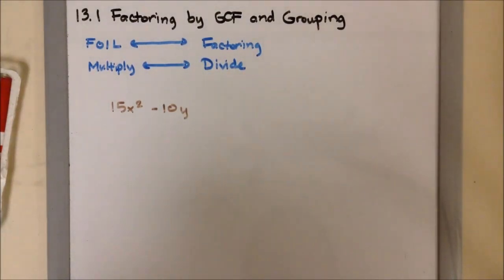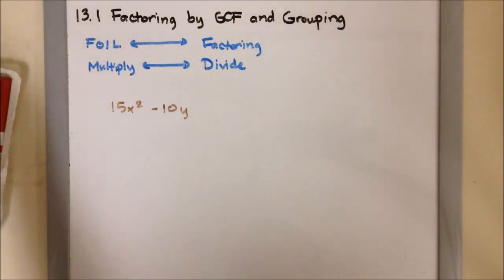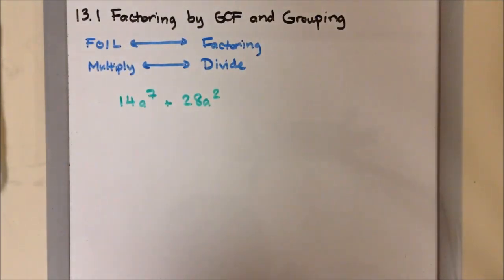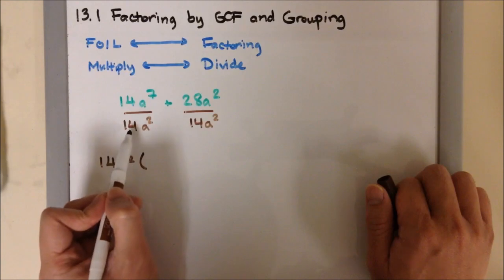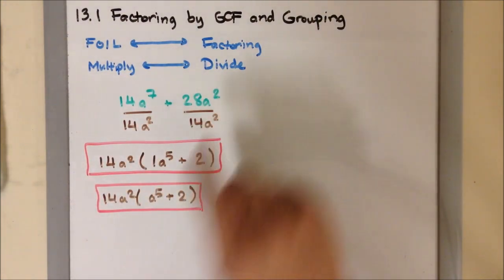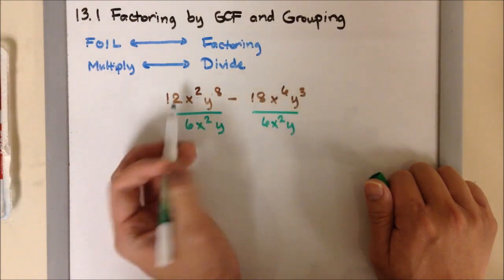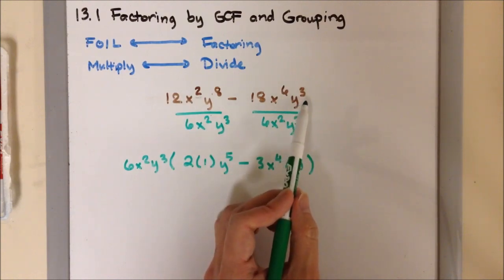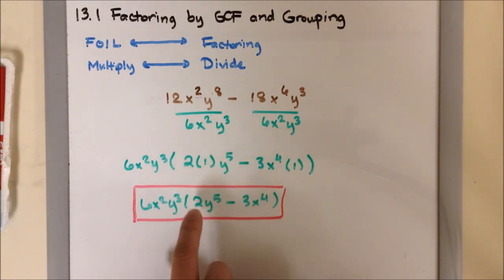CP 13.1A Factoring by GCF Examples